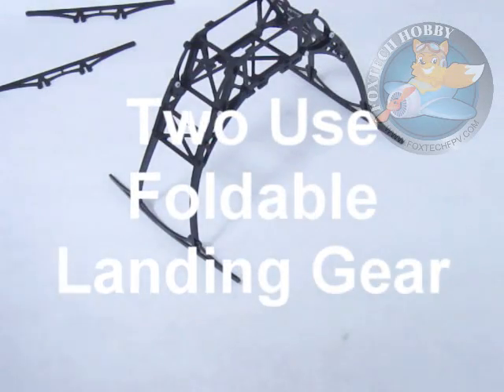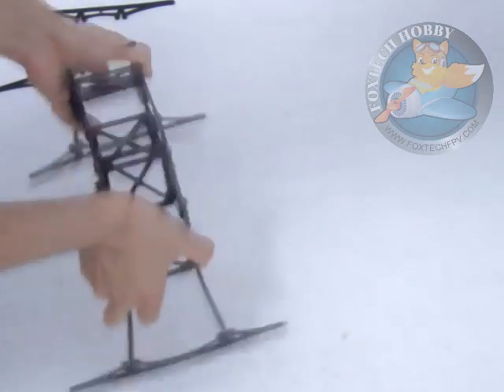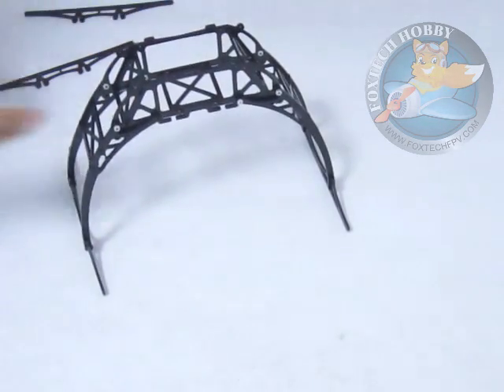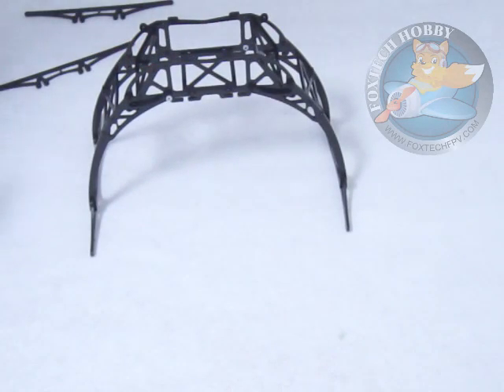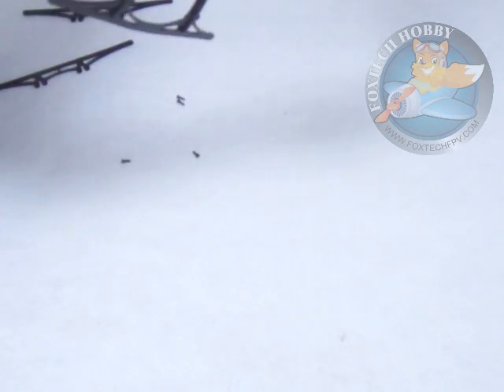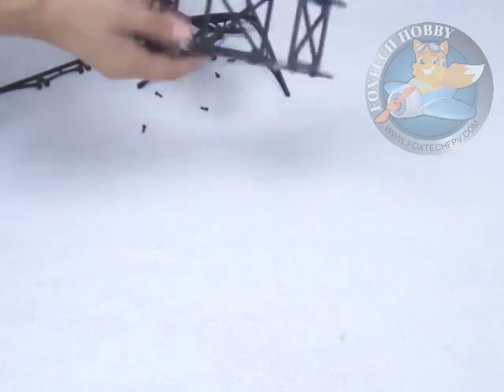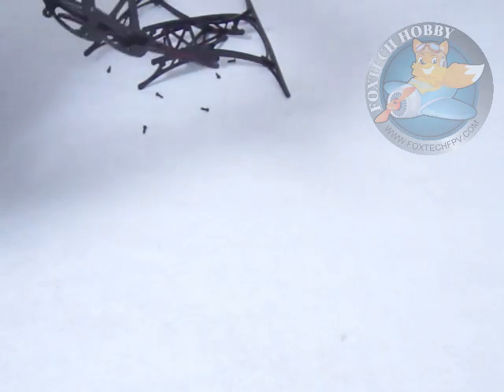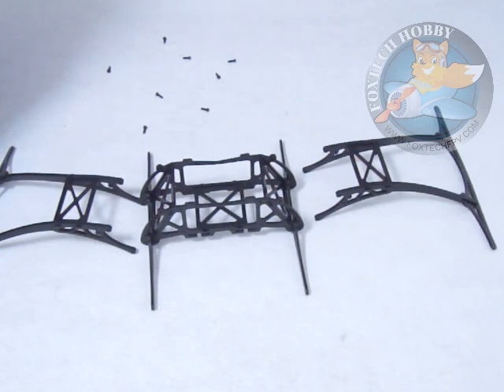foldable landing gear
new foldable ladning gear for foxtech's hexacopter frame